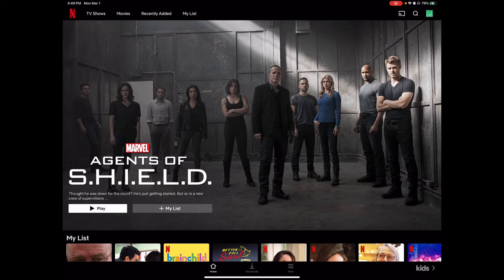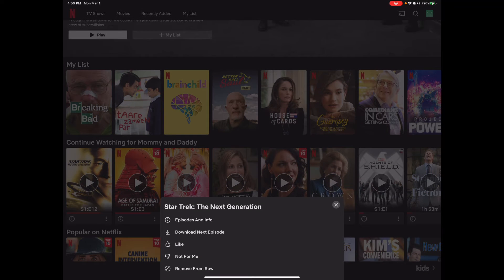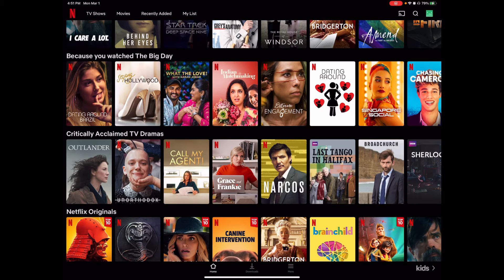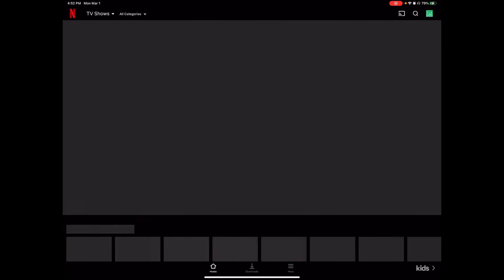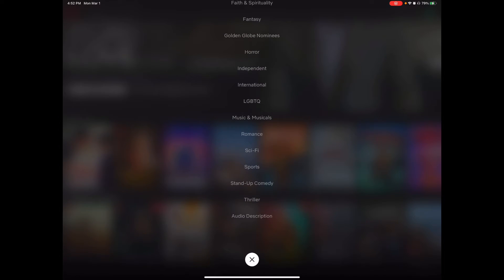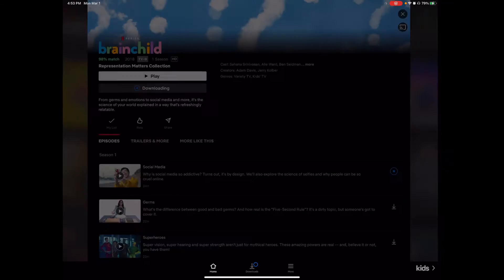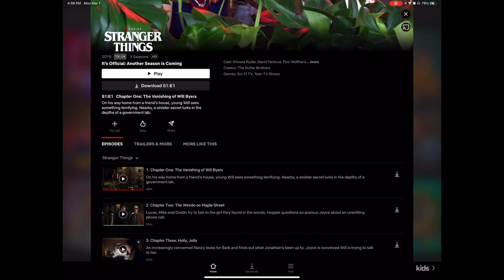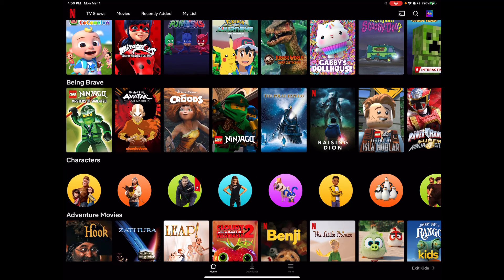How to use the Netflix app for iPadOS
Hello! welcome to the newest iHelp video. In this video, you will be learning how to use the Netflix app for iPadOS. This video was edited and made by Arjun.

What gear do we use? iPhone 8, iPhone 10, iPhone 6, iMac 2019, MacBook Pro 2015, iPad Air 2, PC, Samsung galaxy S9, and Apple TV 2018.